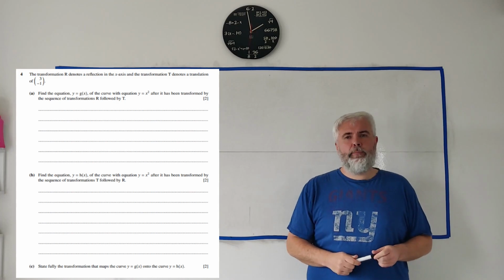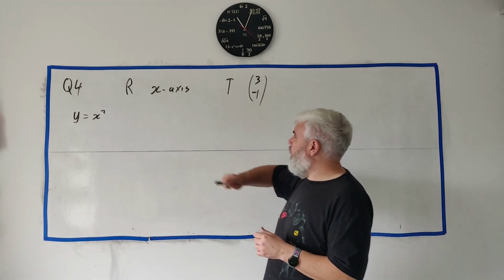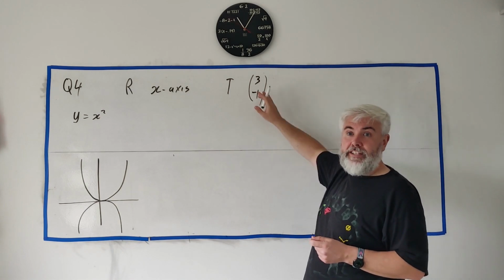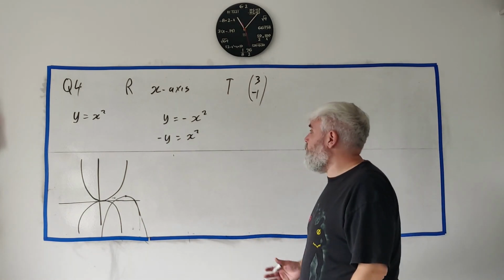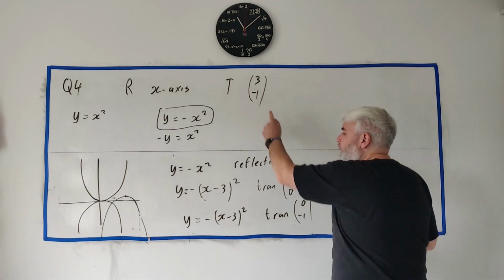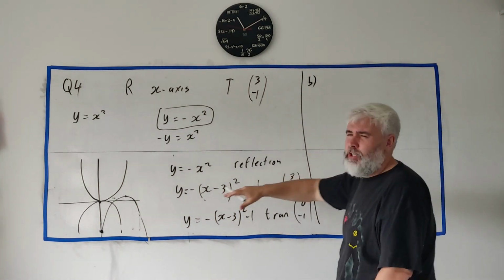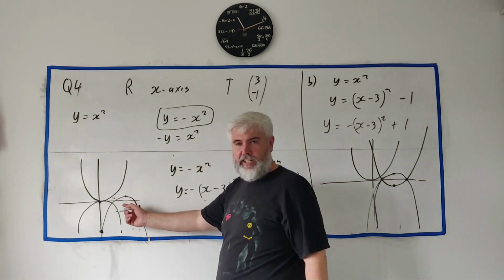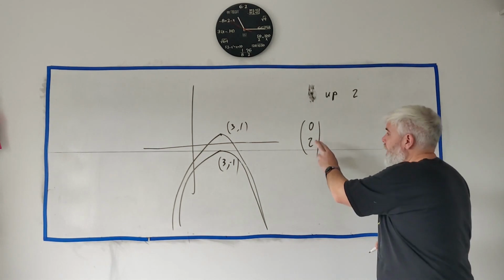Q4 solutions for CIE A level Pure Maths paper 11 Winter 2023 9709/11/o/n/23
Transformations of a quadratic curve

9709/11
9709_w23_qp_11
9709w23qp11
9709 w 23 qp 11
9707 w23 11